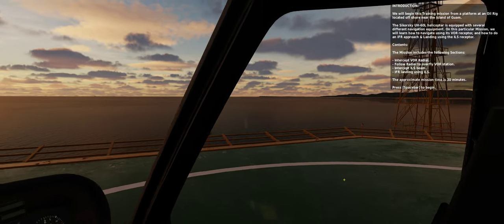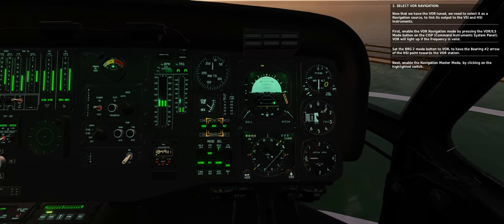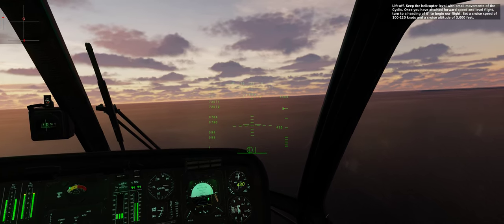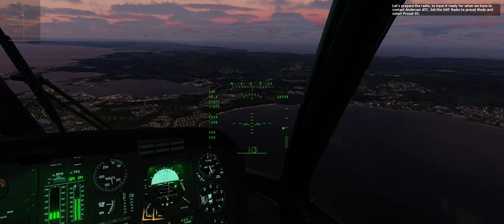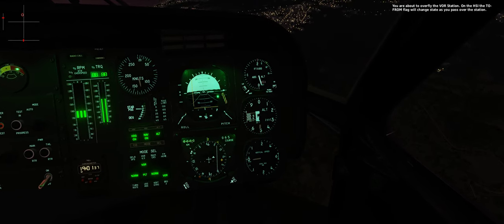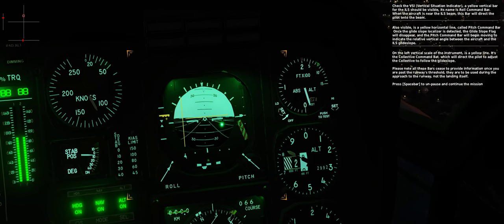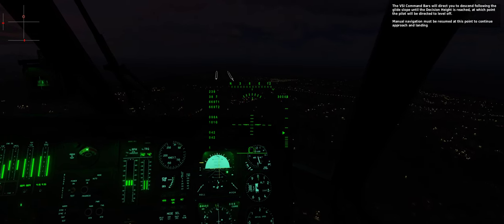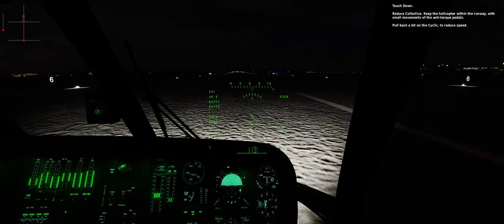UH-60L - Training - M04 VOR & ILS Navigation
My fourth training mission for the UH-60L. Final testing.